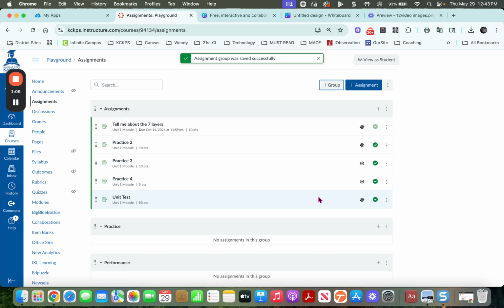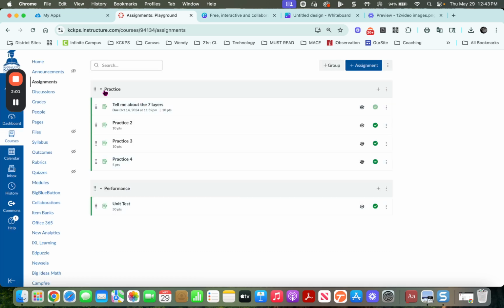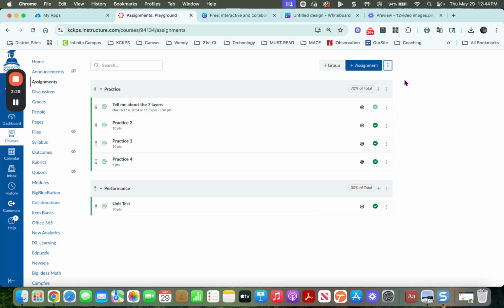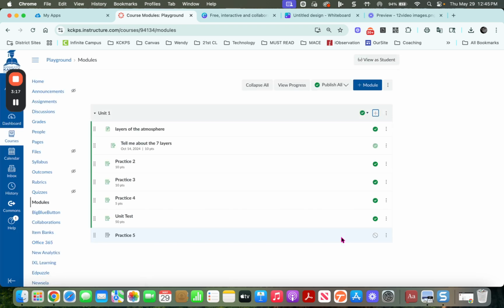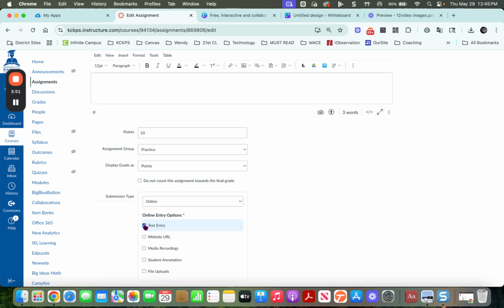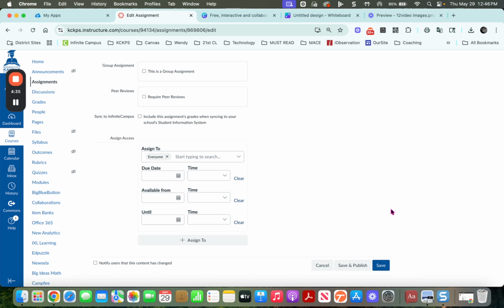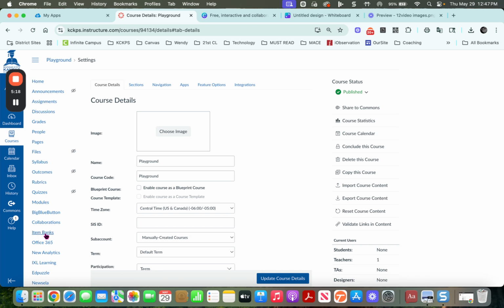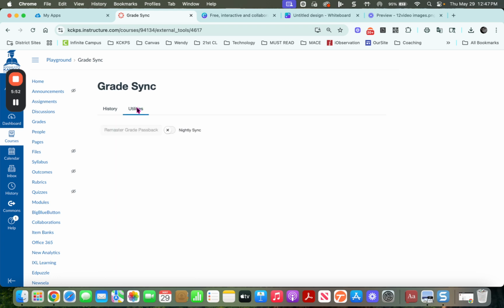12 How to set up Canvas to Sync with Infinite Campus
In this video, you are shown how to set up Canvas assignments so that they will sync correctly with Infinite Campus.